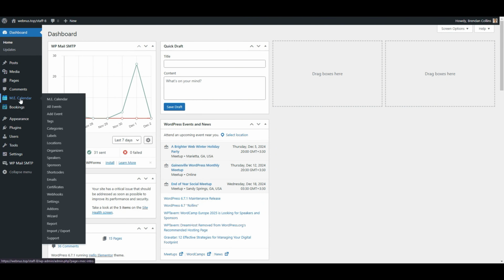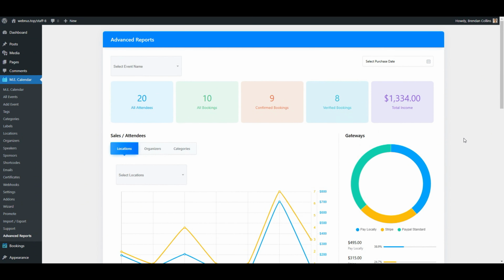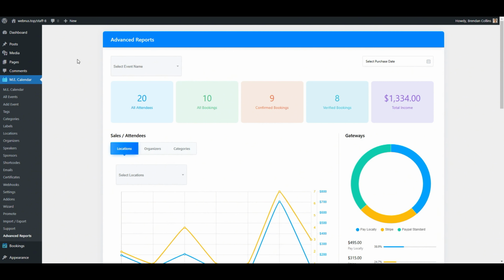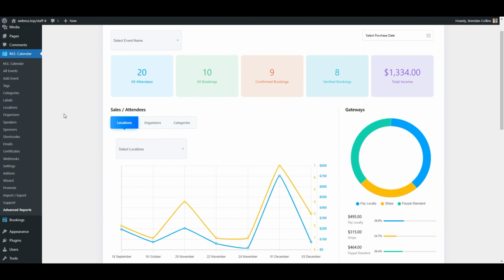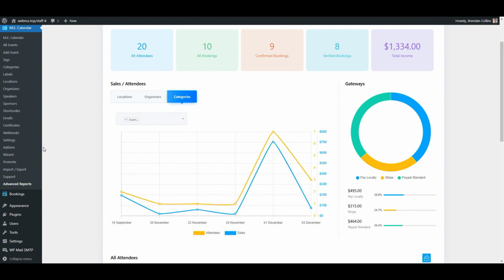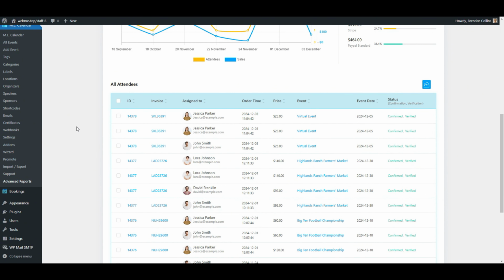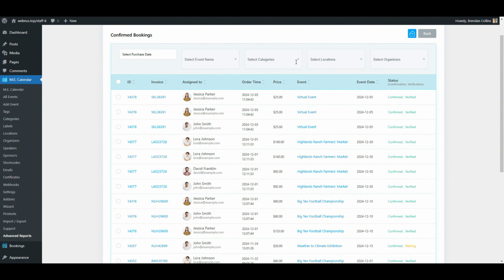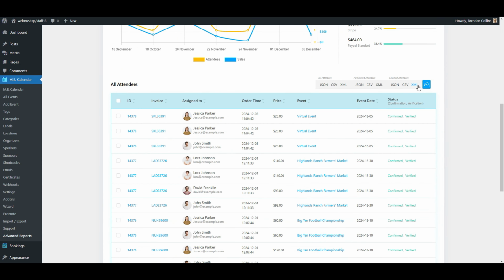Creating a Report After Your Event Has Ended | Modern Events Calendar Advanced Reports Addon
Want to track the success of your events? 📊 In this video, we’ll show you how to generate detailed reports after your event has ended using the Modern Events Calendar (MEC) Advanced Reports Addon. With this powerful tool, you can analyze attendance, revenue, and other key event metrics to improve your future events.

👉🏼 In this video, you'll learn:

How the MEC Advanced Reports Addon works
Step-by-step guide to creating post-event reports
How to analyze event performance and make data-driven decisions
Whether you're managing conferences, webinars, or community events, tracking your event data is essential for growth. Stay ahead by learning how to measure and optimize your event success!